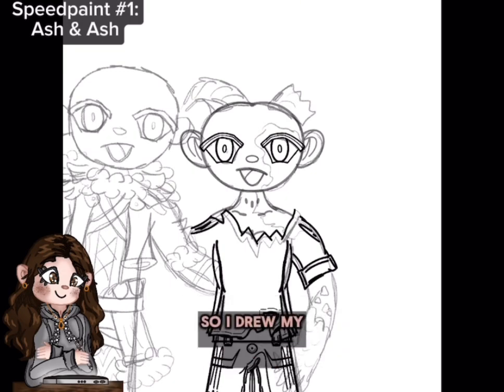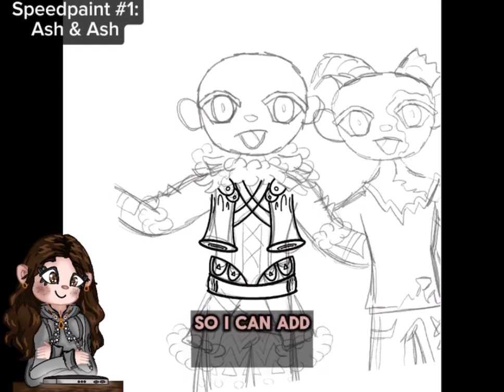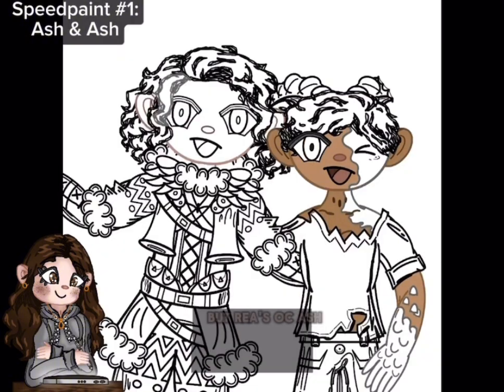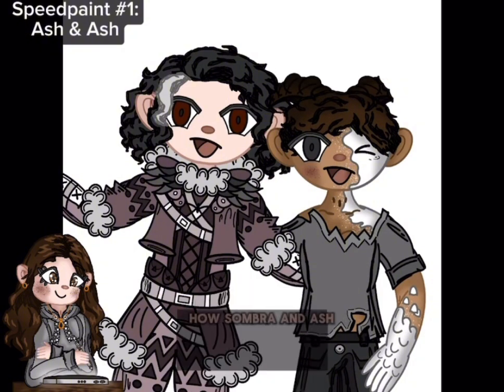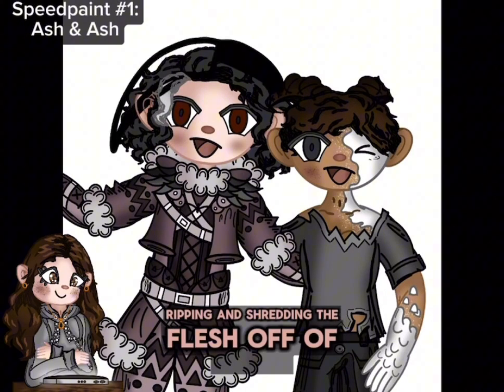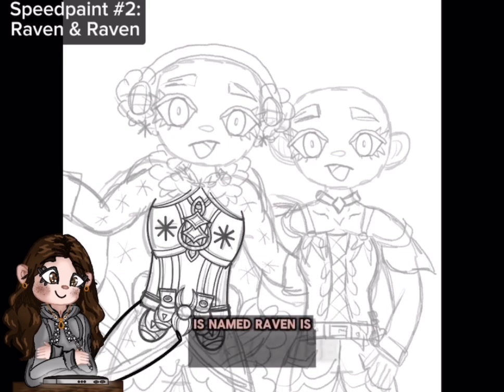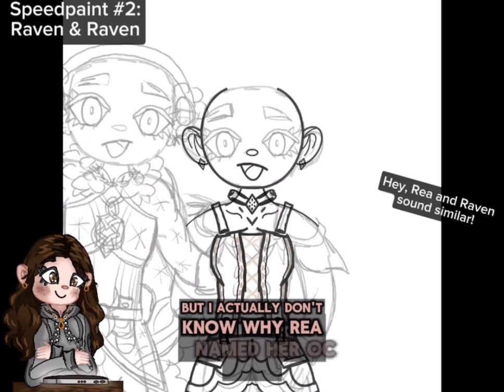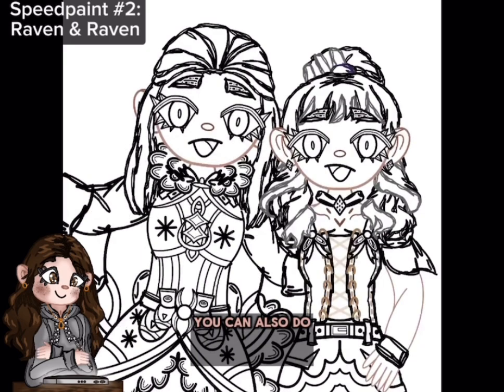The ✨SECRET✨ to 💥NAMING YOUR OCS💥!!! (Feat. Speedpaints of My OCs and Rea’s OCs!)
Hello everyone!😄 It’s Syd here, and welcome back to another video! Today, I’m going to be doing something different from what I usually do! I’m going to be going over the SECRET to NAMING YOUR OCS, with good advice and tips and tricks to make your OCs’ names more impactful and meaningful to the story! I’ll also be drawing some of my OCs with some of Rea’s OCs in the background just for funsies!😊 I hope you enjoy it!

Credits: ​⁠​⁠​@ReaIikestodoodle for allowing me to draw her amazing OCs!
@sa.sale_le for the beautiful fanart!

How do you come up with names for your OCs? Do you have a special formula? I’d love to hear what you have to say!
It always helps me out so much when you do, and I really do appreciate it!
I hope that you have a great rest your day and I’ll see you later! Always remember that I love you, and goodbye!🥰
—Syd

~ Timestamps! ~
• 0:00-1:22 - intro
• 4:58-5:53 - drawing the Ashes
• 5:54-11:00 - drawing the Ravens
• 11:01-12:19 - outro

≈ Other Info! ≈
• Art program - Procreate
• Other drawing software - iPad, Apple Pencil
• Video editing - CapCut
• Sound/Audio - Organic
• Thumbnail creation - CapCut